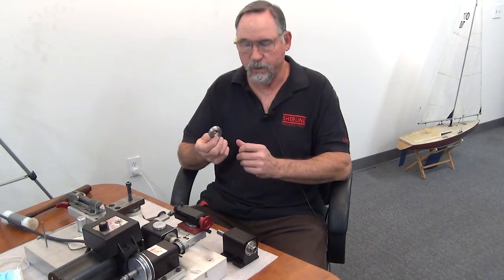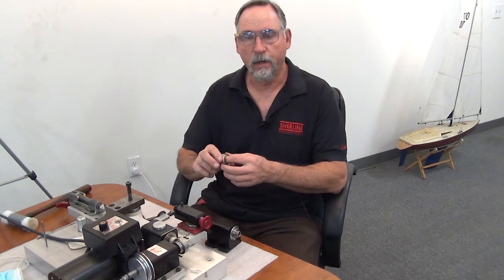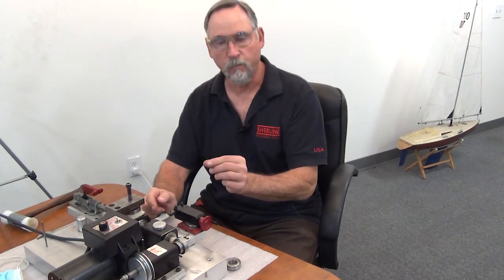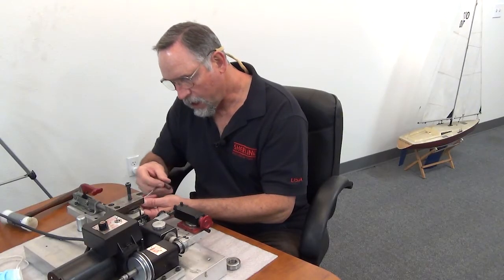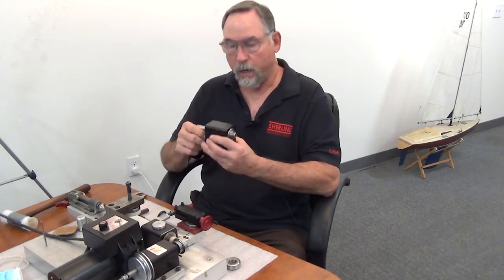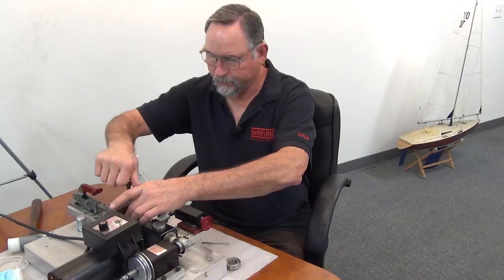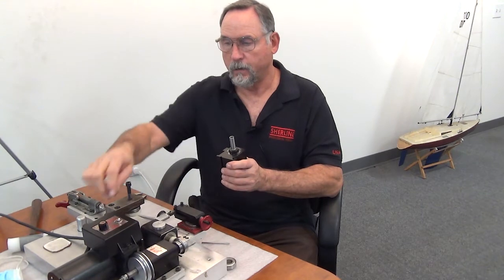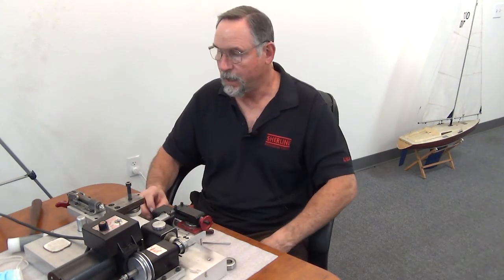Setting the Headstock Bearing Preload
Setting the Headstock Bearing Preload and Adjusting for the 10,000 RPM Pulley